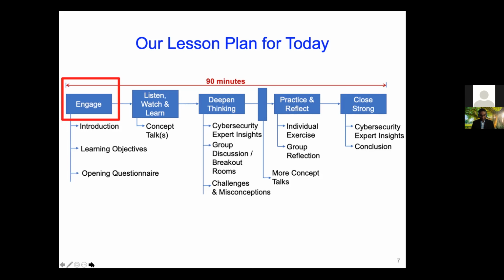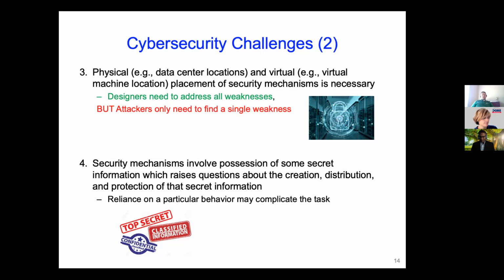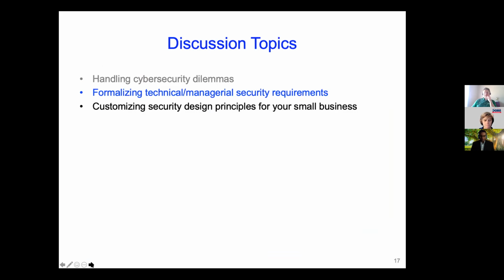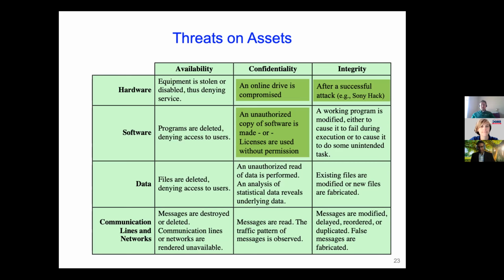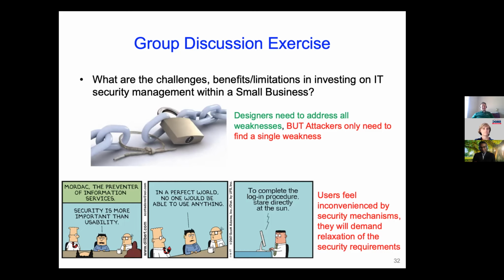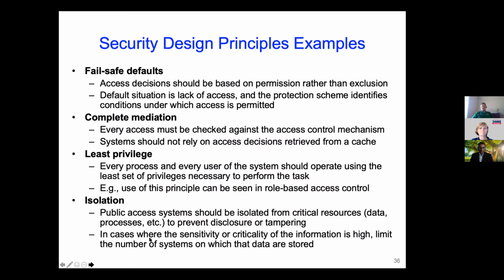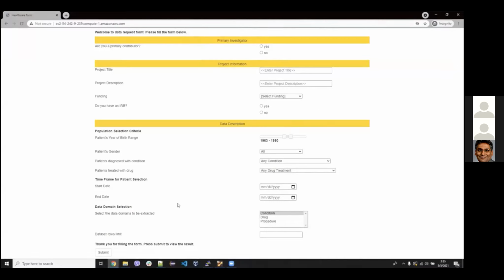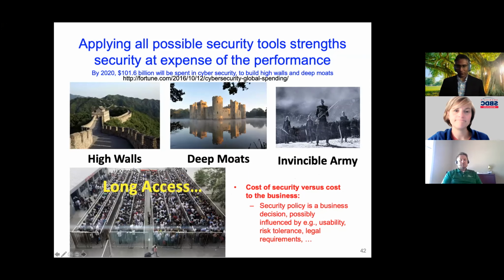Deciding on your security design principles - Defending Cyber Assets for Small Businesses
This webinar is the second of five that introduces concepts on how to understand the security requirements for your business, and help you to find the key principles to secure your web, network and business data assets.

• Handling cybersecurity dilemmas
• Formalizing technical/managerial security requirements
• Customizing security design principles for your small business
• Live demonstration exercise of an exemplar design
• Guest Speaker – cybersecurity expert from a small business

This webinar series will inform small business owners of modern cybersecurity threats they must be aware of. The series will provide the necessary knowledge and skills to develop effective plans on cyber defense strategies to maintain business operations in terms of increased productivity, cost savings, and reduced cyber risk. Attendees will learn how the latest generation of cyber attackers are sophisticated and behave in unexpected ways at different scales. Through the introduction of various cyber tools, techniques, and technologies for cyber defense in the "Mizzou Cyber Range" testbed, attendees will become familiar with the best practices and relevant standards to create a resilient security position that aligns with small business operational goals.

The Importance of Cyber Defense Planning for Small Businesses:

• Defending your company’s vital data and information.
• Preventing theft or damage to your infrastructure, equipment and systems.
• Avoiding major disruptions to operations and the delivery of products.
• Protecting your employee’s personal information.
• Shielding your organization from negative publicity.
• Planning IT budgets and policies with adequate cyber incident response